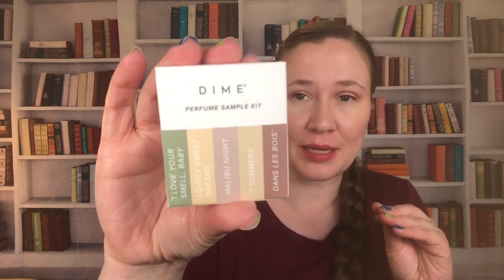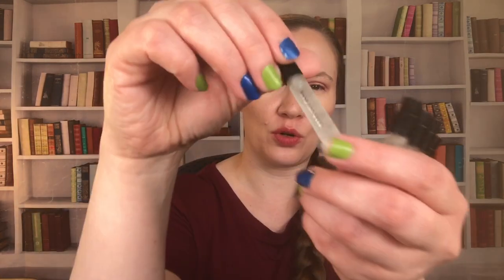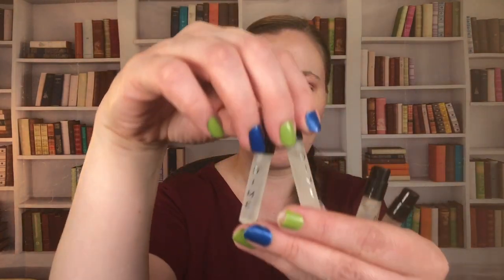Dime Sampler Set Perfumes! First Impressions On The House!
I have been interested in this perfume house since it started popping up at Ulta! When I saw a sampler set I knew I needed to give the brand a whirl! Today I'm trying five of the Dime Beauty perfumes: Dans Les Bois, Lovely Sweet Dreams, I Love Your Smell Baby, Malibu Nights, 7 Summers